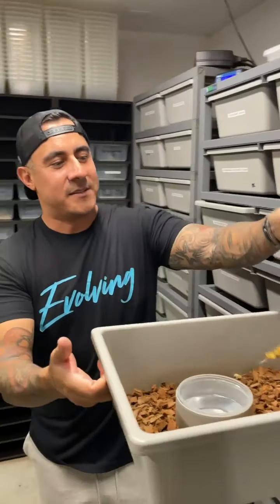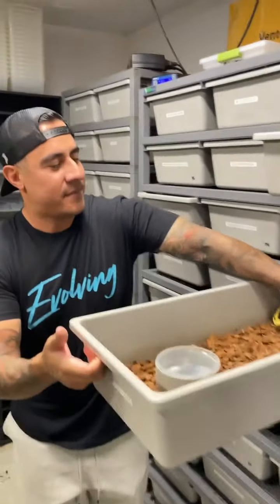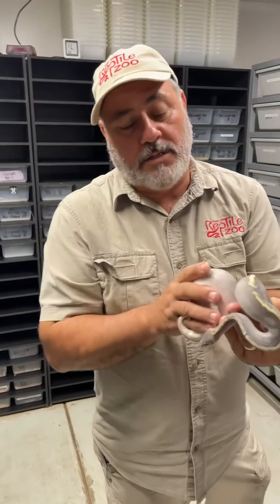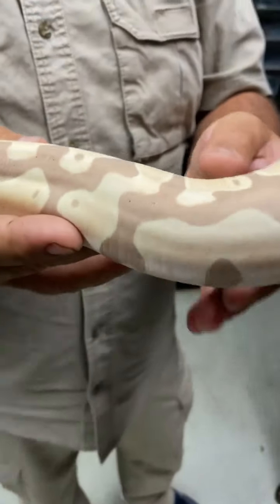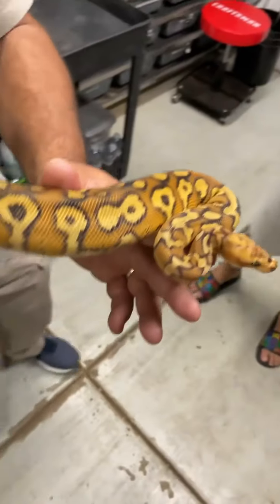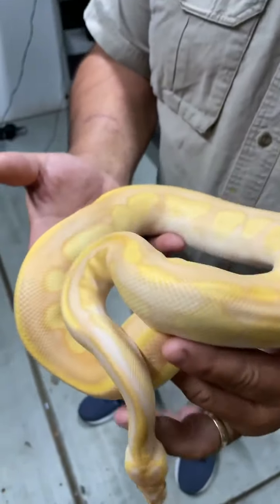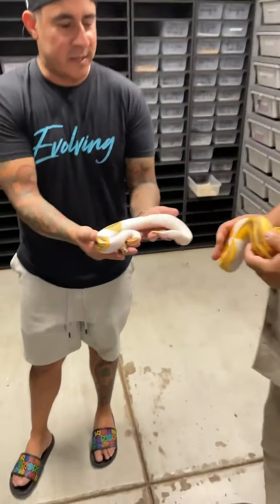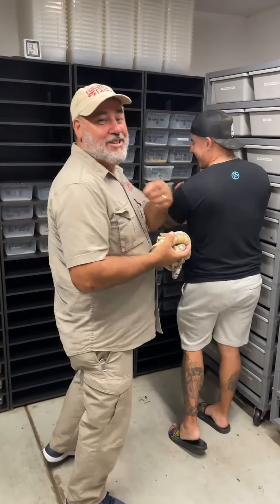most beautiful snakes in the world snakes can be cute too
most beautiful snakes in the world snakes can be cute too#status hubs